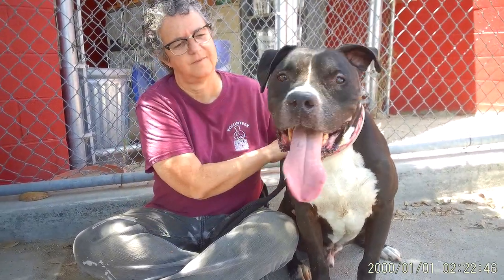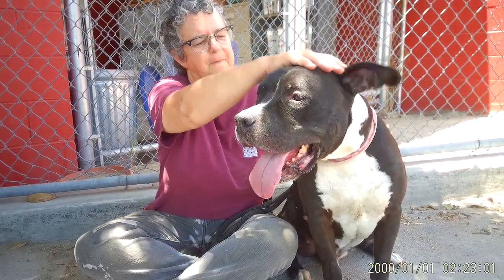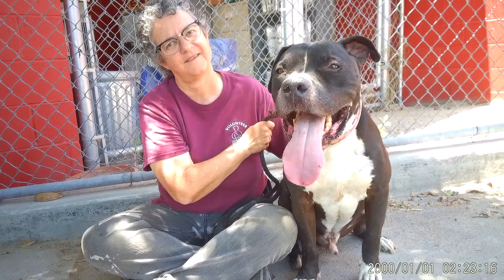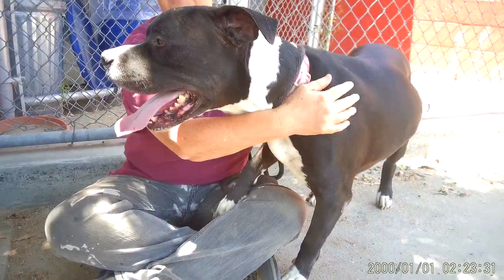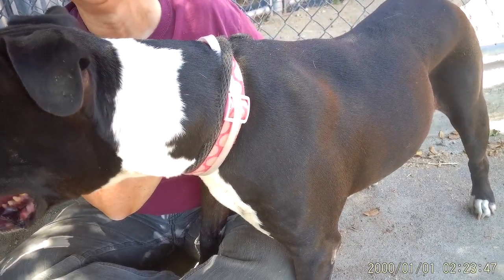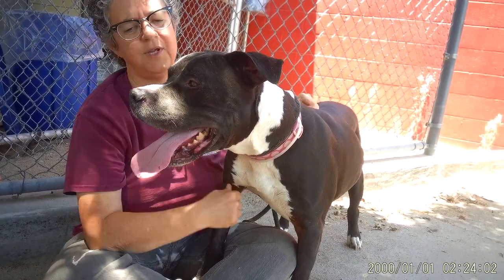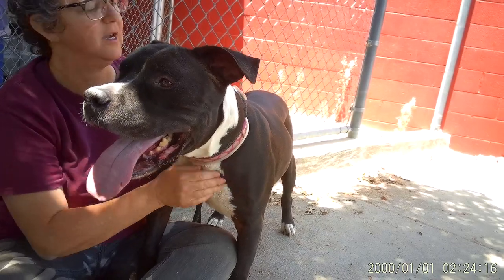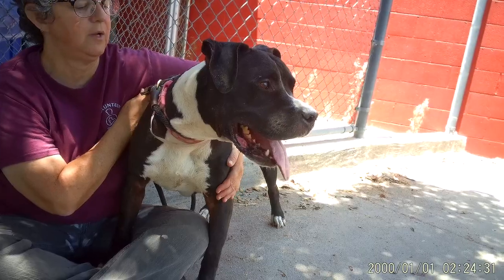A5291386 Andy | Pit Bull/Boxer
A5291386 Andy is a debonair 5-year-old black-and-white neutered male Pit Bull and Boxer mix whose former owner left him at the Baldwin Park Animal Care Center on June 18th for no known reason. Weighing 65 lbs, Andy is a cheerful, well-mannered dog who likes to be with people and who makes friends basically instantly with his wide smile and wagging tail. He is a sporty boy who would be happy to join you for walks, hikes, or other adventures. He also settles down nicely and is remarkably calm in the shelter environment, which many dogs find unnerving. His calmness and his cooperative attitude also mean he would be a good candidate for a service dog. With his handsome tuxedo coloring, he is also already dressed to join you for a posh formal event! Andy is polite with other dogs in the shelter’s playgroups.  Andy has a growth on his upper back that feels like a sebaceous cyst, but which should be checked by a veterinarian after adoption. Andy is an all-around wonderful boy who will be thrilled to take on the role of best friend and loyal sidekick in any loving home.